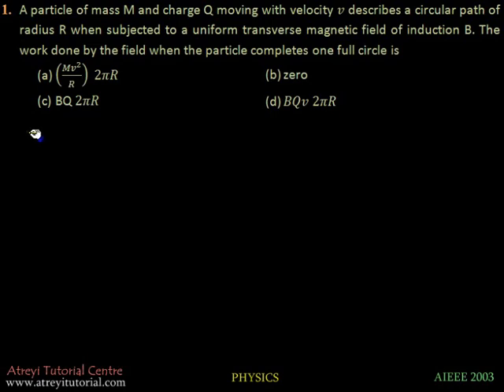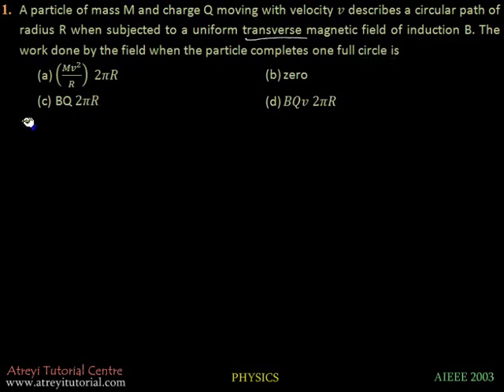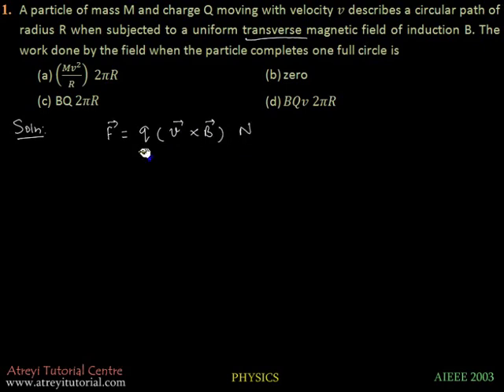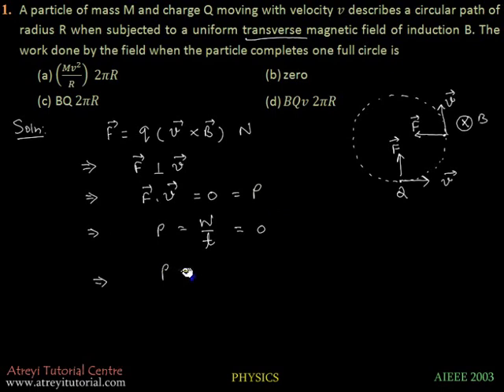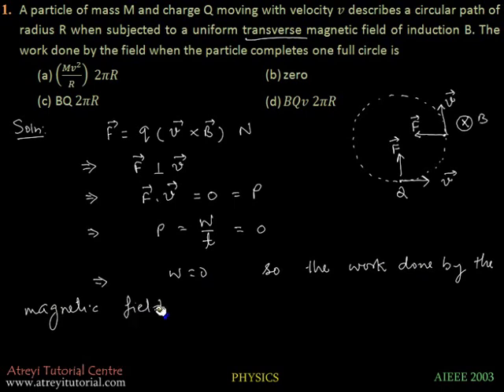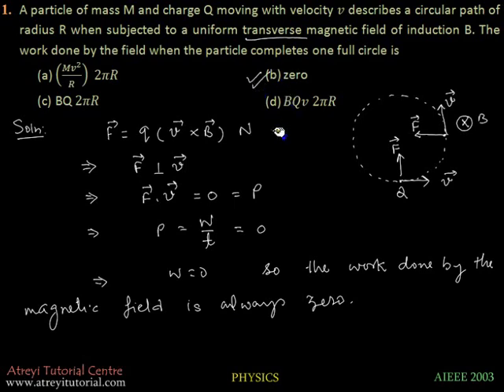AIEEE Physics 2003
AIEEE Physics 2003 solution